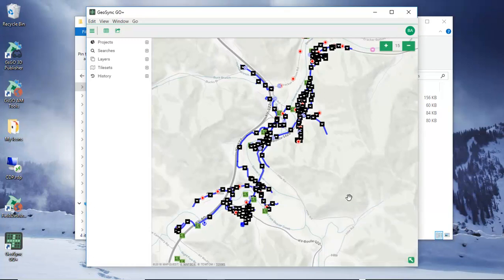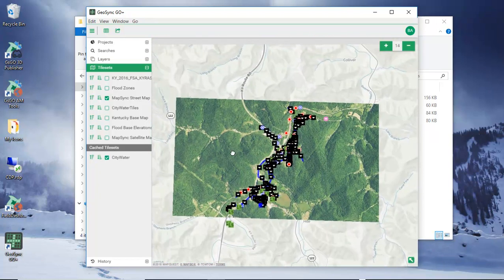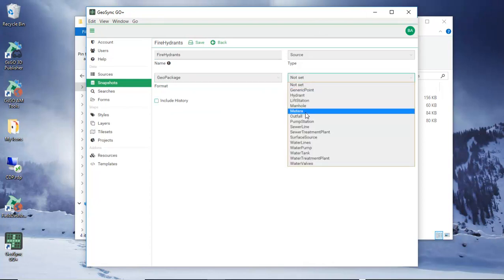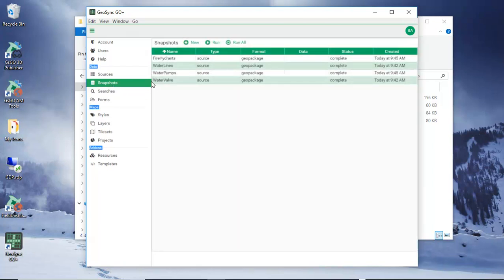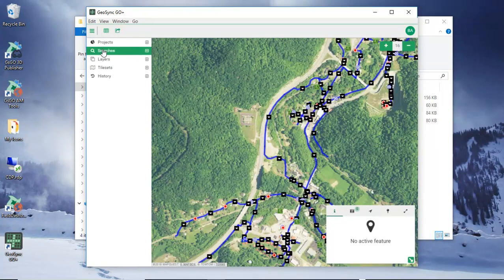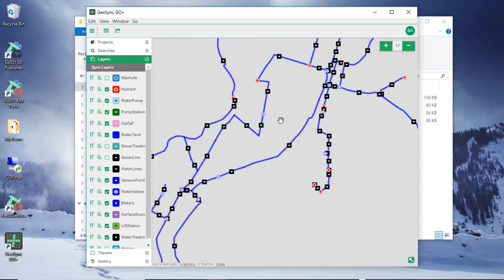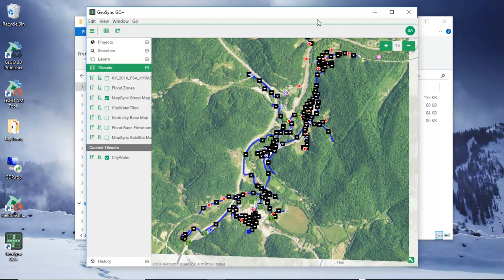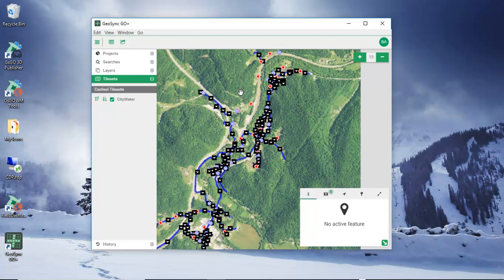GeoSync GO for Offline Use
Use GeoSync GO offline on Windows, Android or IOS devices